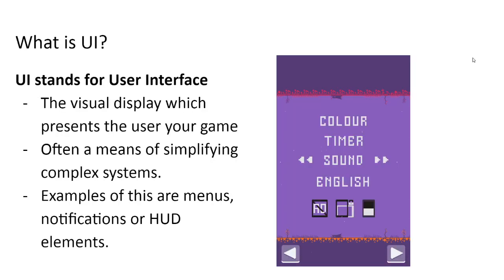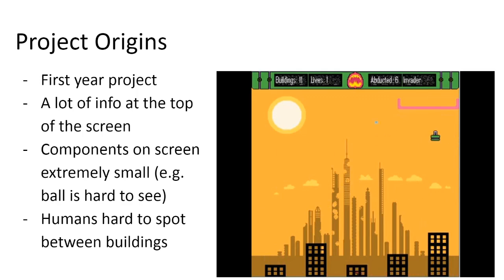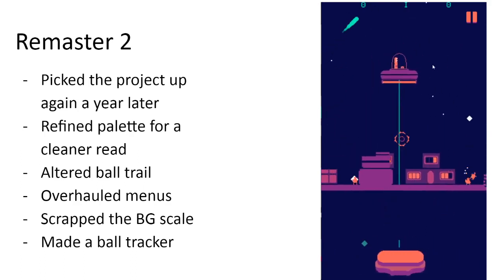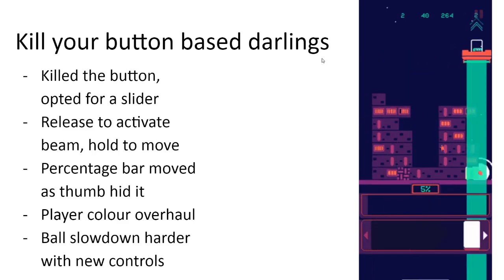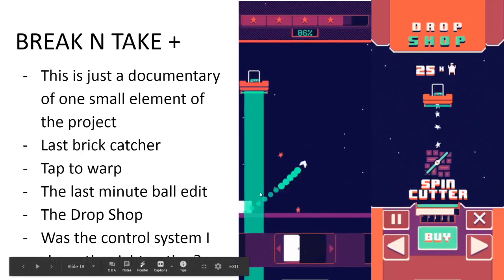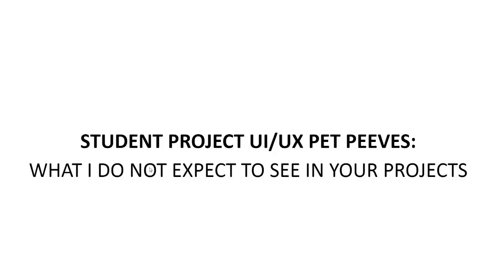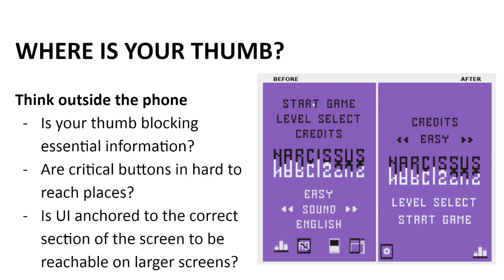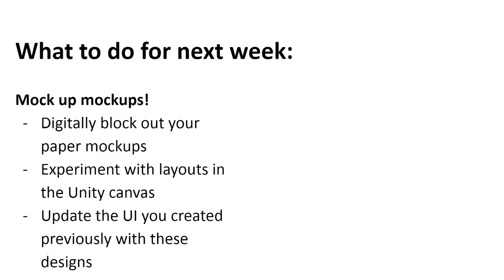The Critical Importance of Good UI/UX in Mobile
Hey Folks! Here's a lecture I did on UI and UX in mobile design, a journey through the design of one of my own apps and some tips to make sure you don't fall into the common mistakes of students!

Apologies if I'm sounding a little stuffy nosed in this, been a busy week and I'm a bit run down! :(